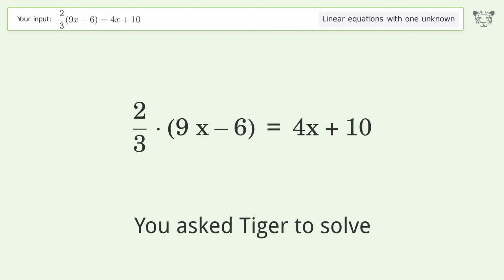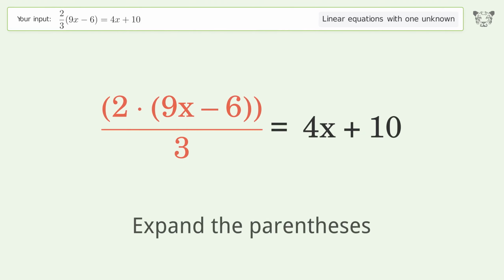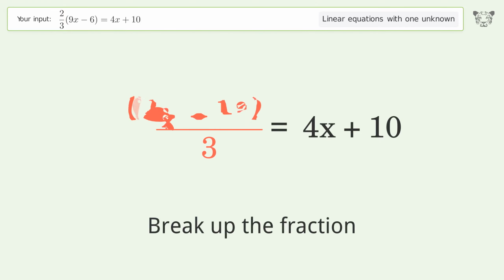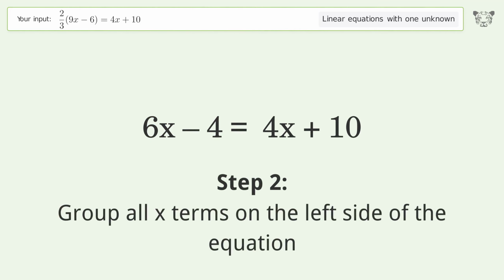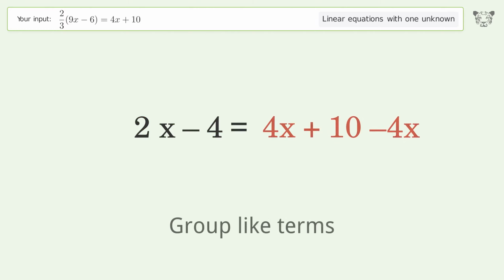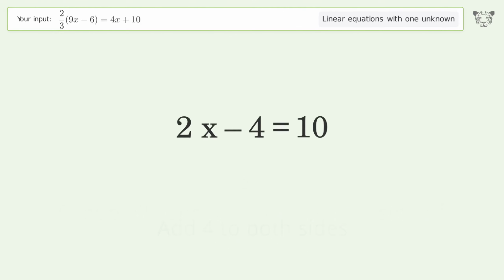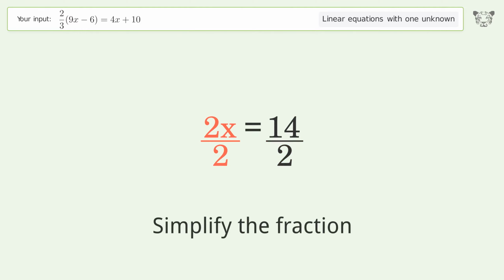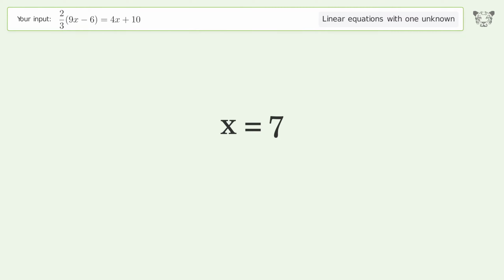Solve 2/3(9x-6)=4x+10: Linear Equation Video Solution | Tiger Algebra